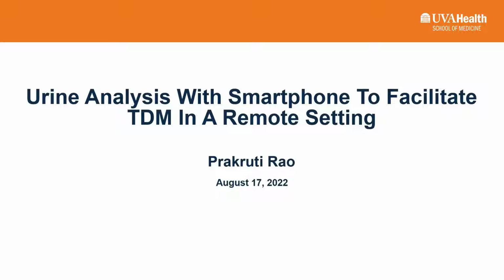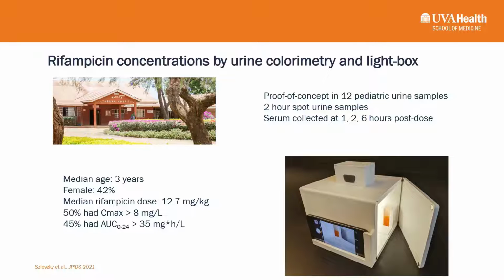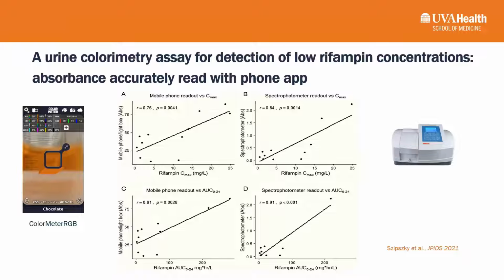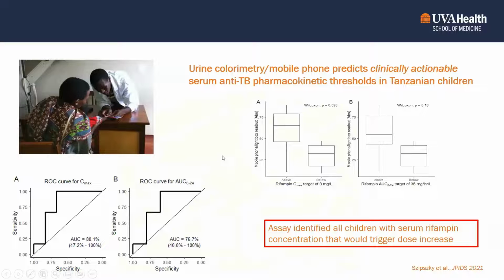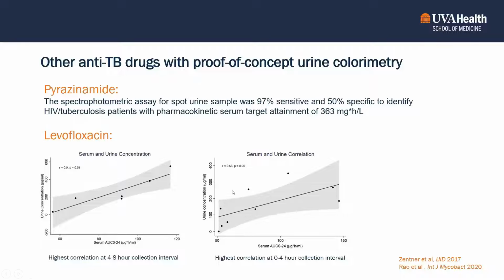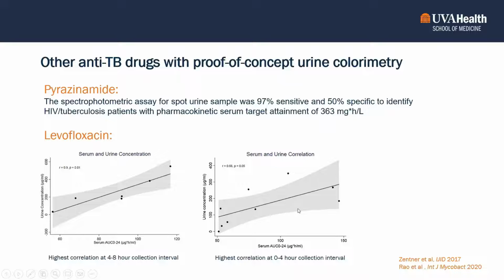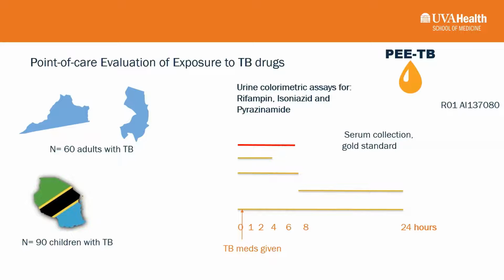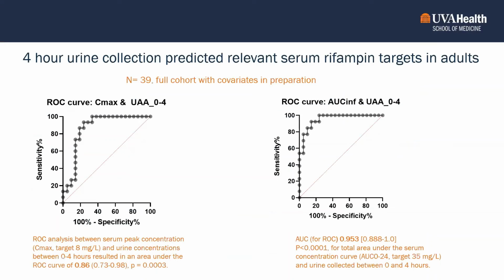Microsampling Symposium Prakruti Rao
Prakruti Rao is a PhD student from the University of Virginia Health in the United States. She discusses “Urine analysis with a smartphone to facilitate TDM in remote setting”.